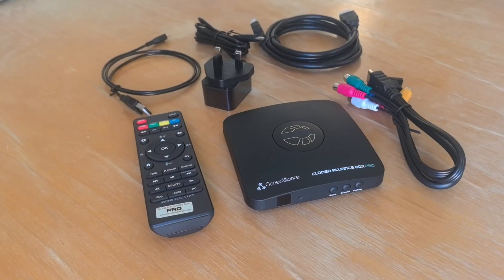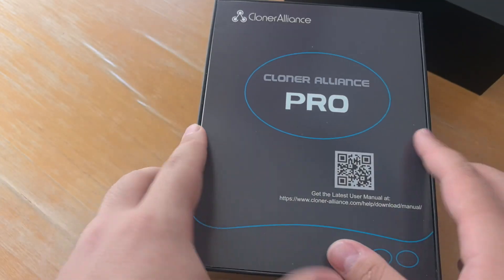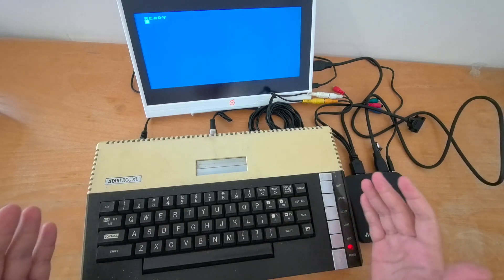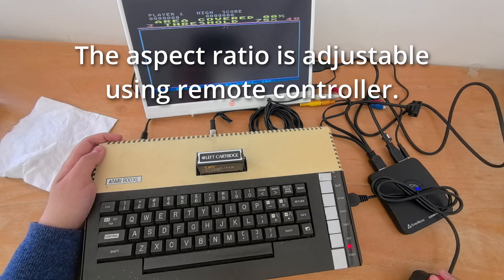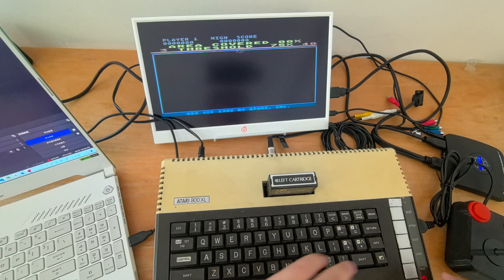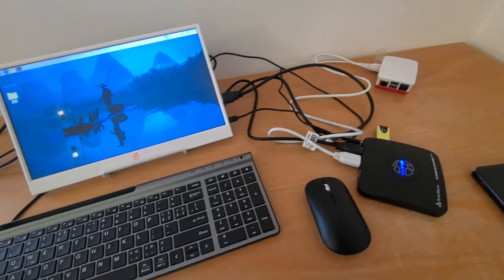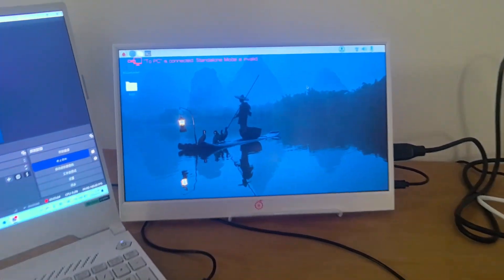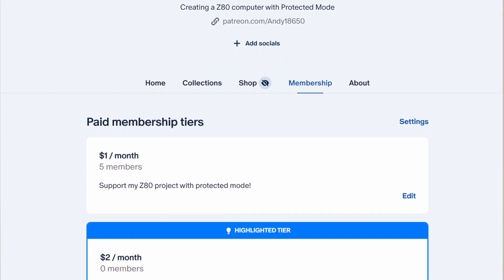This retro upscaler does everything you need!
For a long time, I dreamed about a cheap device that would record HDMI/VGA/composite video on its own without being connected to a PC. Such a device would streamline my video production by a lot. However, all devices I find online is missing some features that I want. The Box Pro is the closest one I can find. (It's still missing S-video input and a decent low-latency USB connection, but those aren't top on my list)